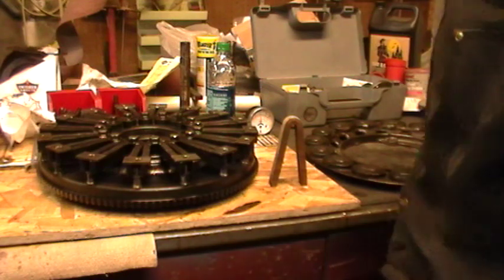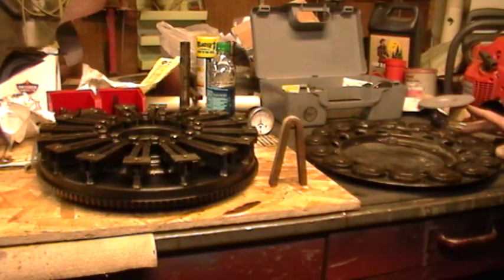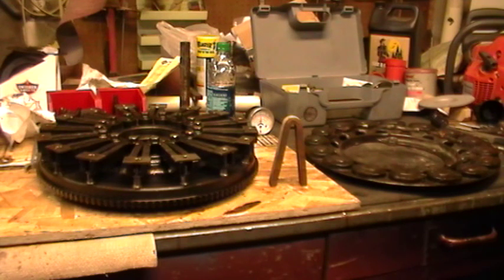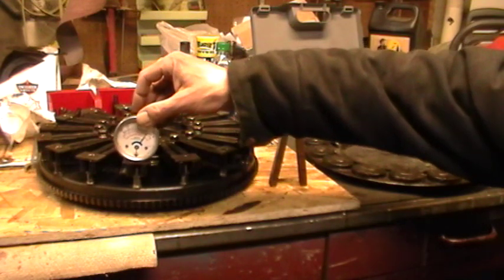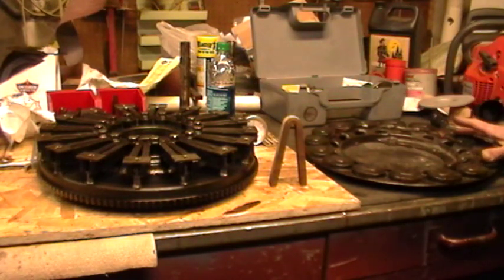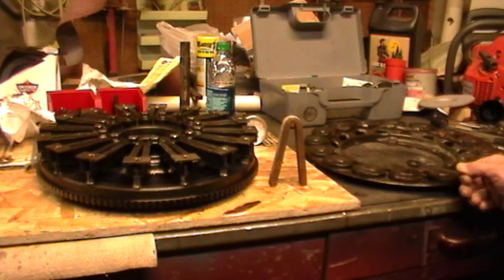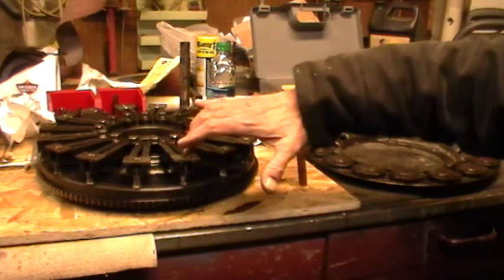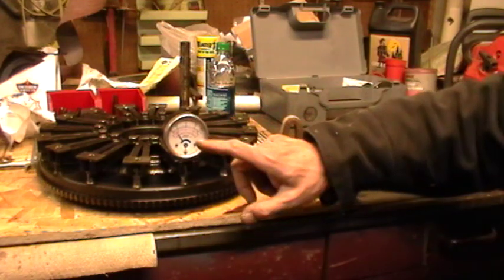Magnet recharging part 1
Charging Model T magnets part 1